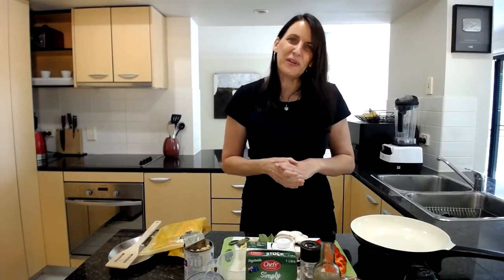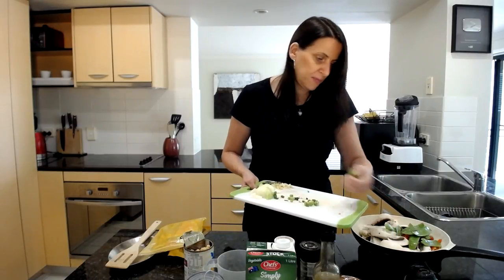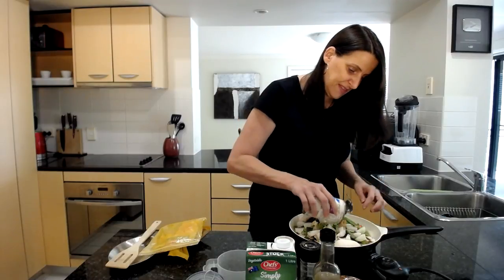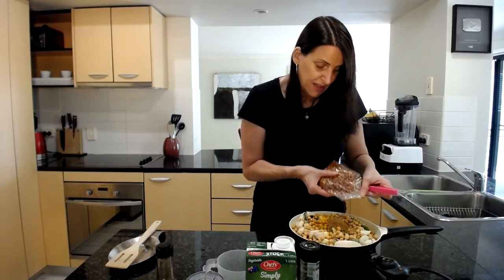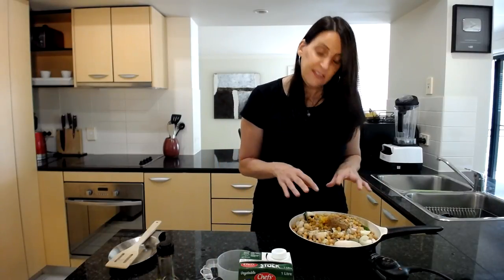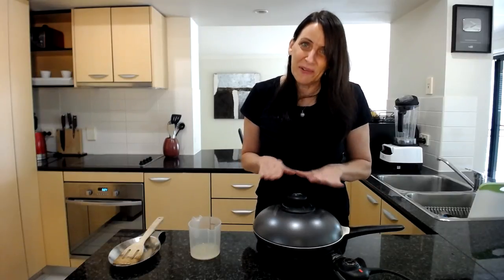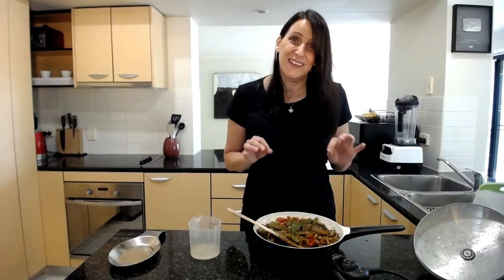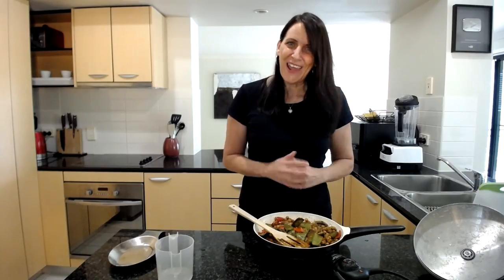Vegan Vegetable Chickpea Curry - YUM - Oil Free One Pot Recipe In Under 20 Minutes!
If you want a tasty vegan curry in less than 20 minutes, then this is the recipe for you! Just dump everything in a pan or pot with a lid, forget it for 20 minutes, come back and you're ready to eat a super flavorful curry - it's like you just ordered take away because you didn't have to do anything to get it cooked!

Enjoy xx